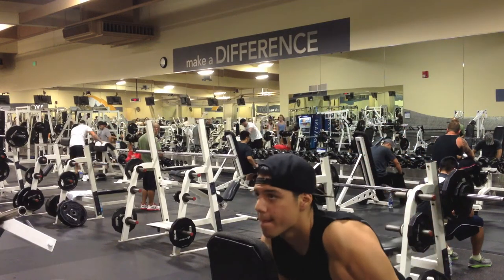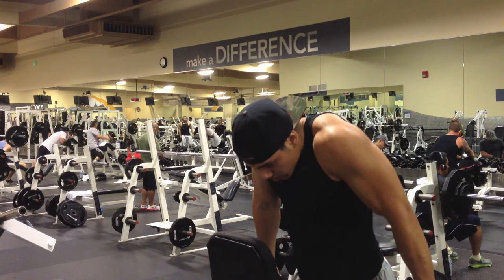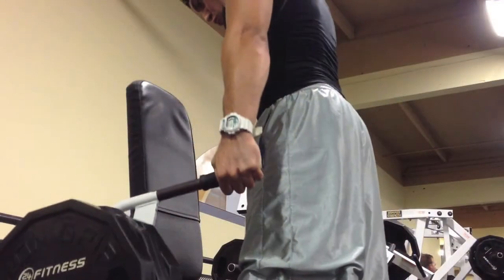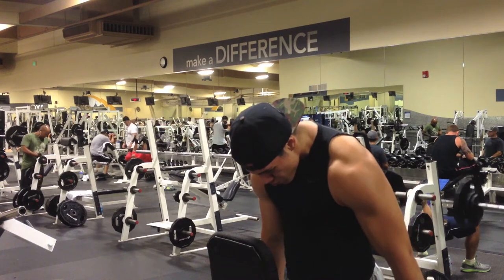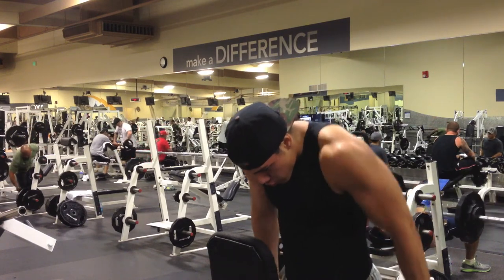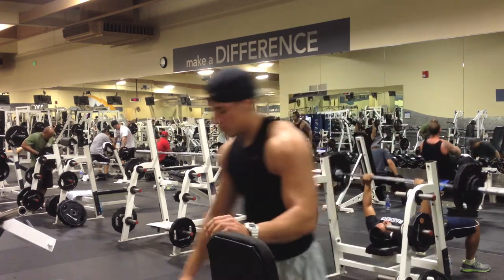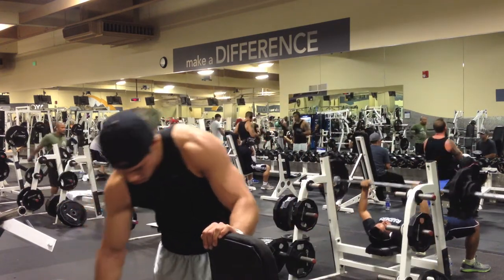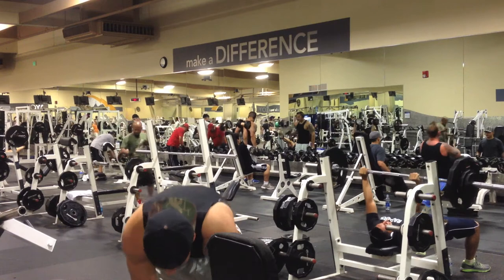Trap Training: Short Shrug Exercise Clip